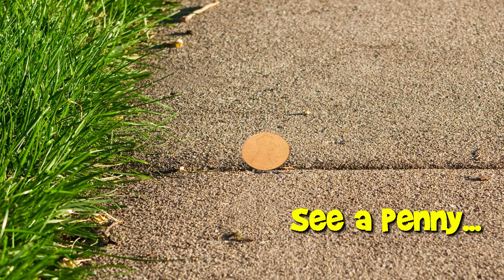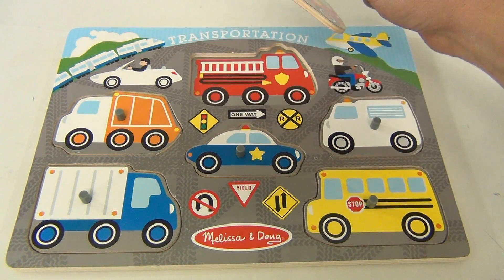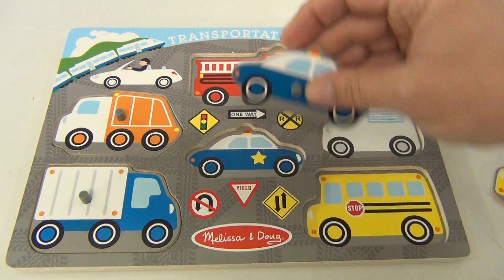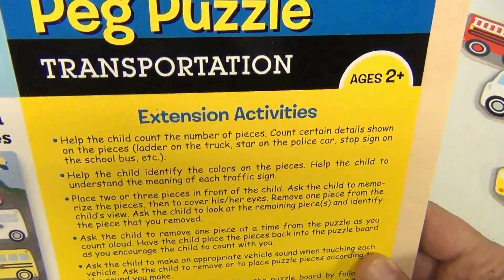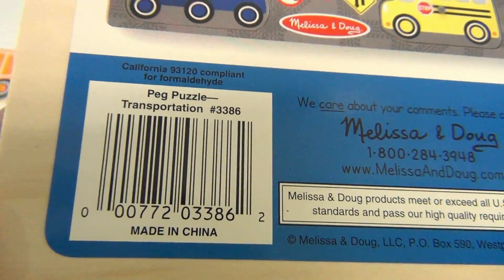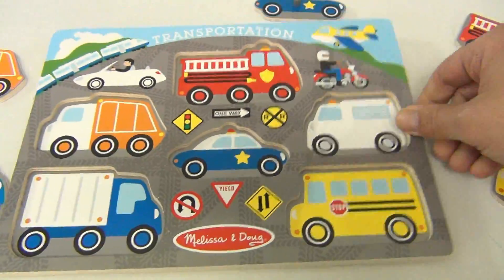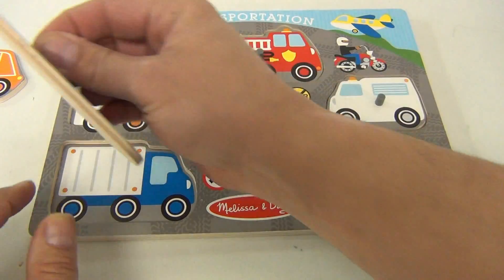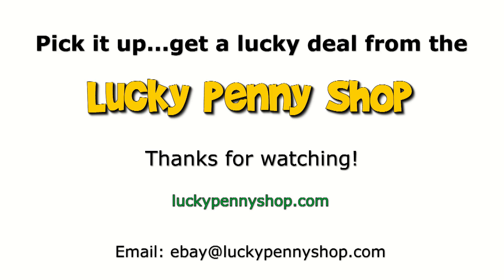Melissa & Doug Wood Transportation Peg Puzzle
Watch our product feature video for a Melissa & Doug Colors Numbers Stack and Sort Board Toy.